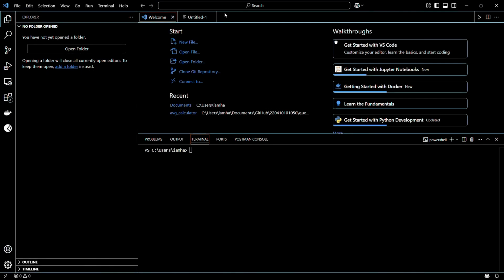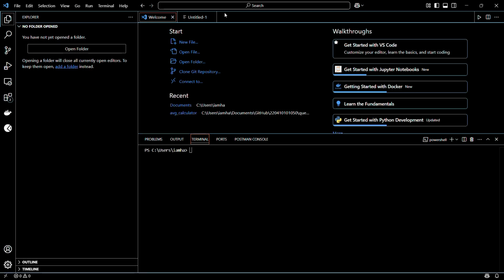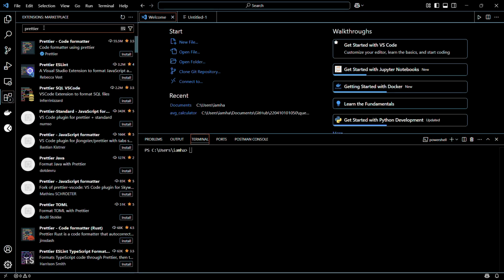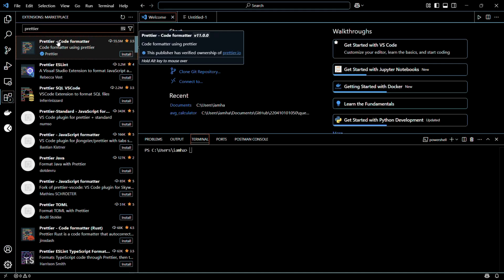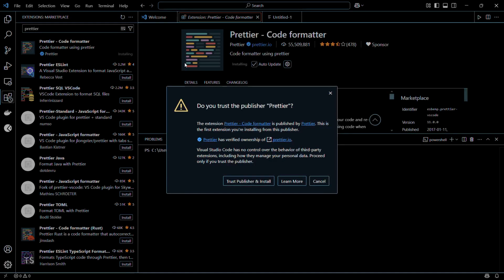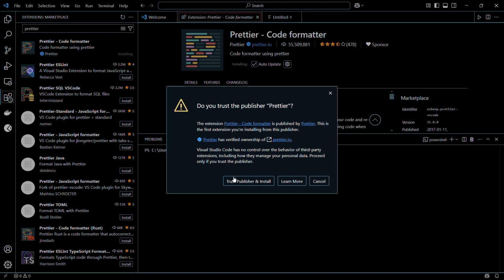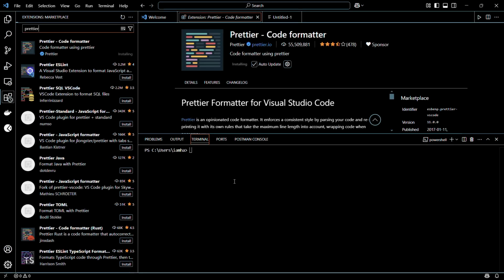Enhance Python Code Formatting: Get Prettier Extension in VS Code for Python | Installation Guide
Want to keep your Python code clean, readable, and well-structured? 🛠️ The Prettier extension for VS Code helps auto-format your code and maintain consistent styling effortlessly. Whether you're working on a large project or a simple script, Prettier ensures better code organization and readability!

🔹 Steps to Install & Configure Prettier in VS Code:
1️⃣ Open VS Code & Navigate to Extensions
👉 Press Ctrl + Shift + X (Windows/Linux) or Cmd + Shift + X (Mac)
👉 Search for "Prettier - Code formatter"
👉 Click Install

💡 What You’ll Learn in This Guide:
✔️ Install Prettier extension in VS Code
✔️ Set up automatic Python code formatting
✔️ Configure Prettier for better code readability
✔️ Customize formatting rules for consistent styling
✔️ Integrate Prettier with Python projects